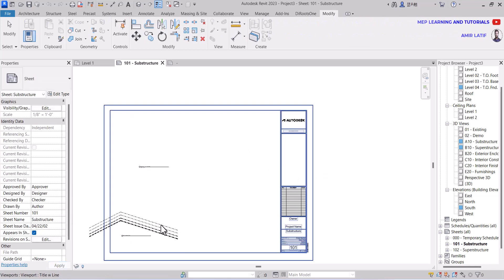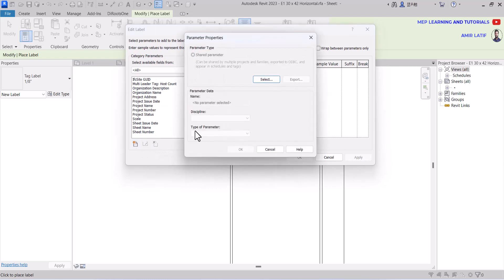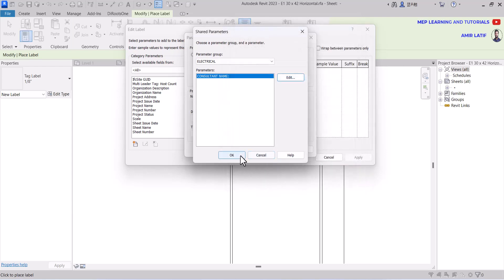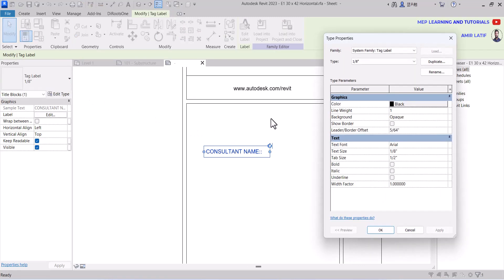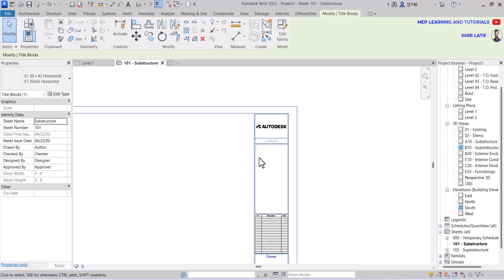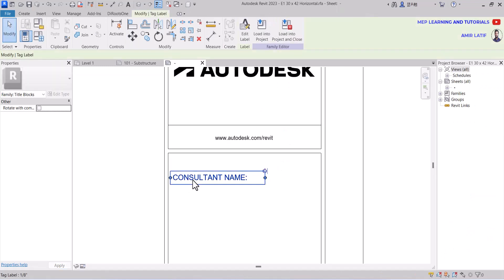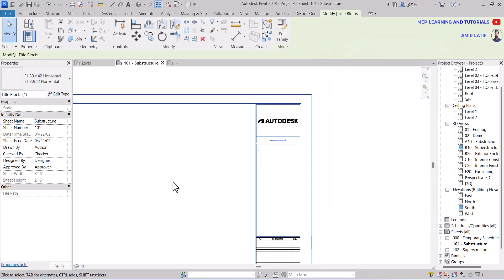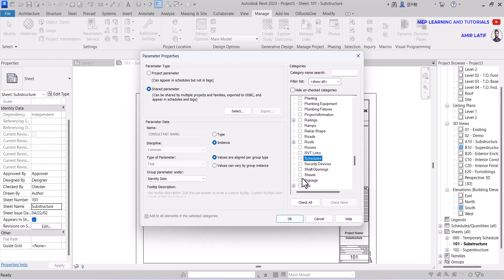Mastering Revit: Label Tag Parameters for Sheet Management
Unlock the secrets of efficient sheet management in Revit with our latest tutorial on "Label Tag Parameters for Sheet." In this concise yet informative video, we demystify the process of creating and utilizing label tag parameters to enhance organization and clarity within your Revit projects.

Join us as we guide you through the steps of defining label tag parameters, assigning them to sheets, and leveraging their power to streamline your documentation workflow. Whether you're a beginner eager to learn the basics or a seasoned pro seeking to optimize your processes, this video has something for everyone.

Gain valuable insights, practical tips, and real-world examples that will empower you to take control of your Revit projects like never before. Say goodbye to confusion and hello to efficiency with label tag parameters for sheet management. Watch now and revolutionize your Revit workflow!